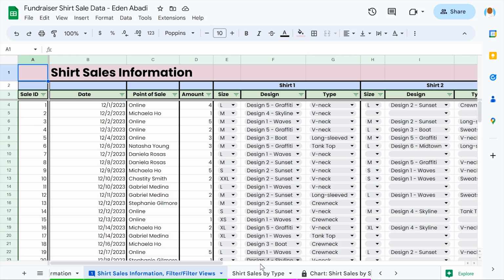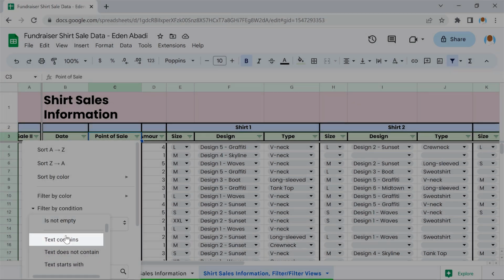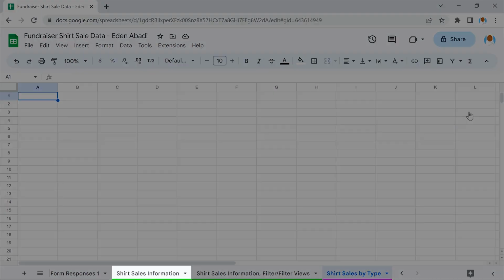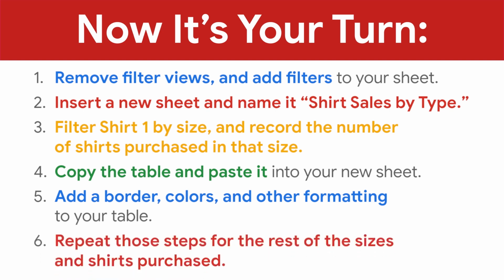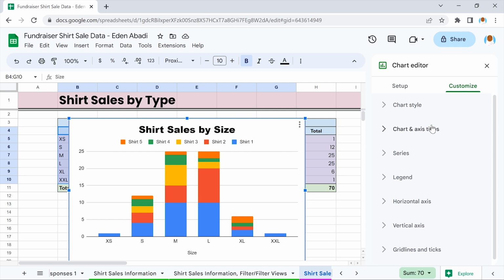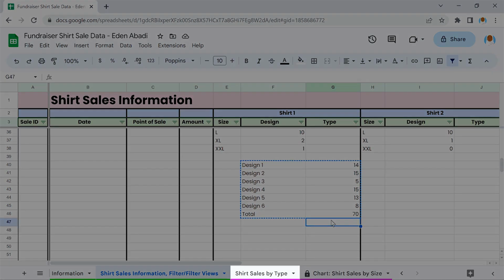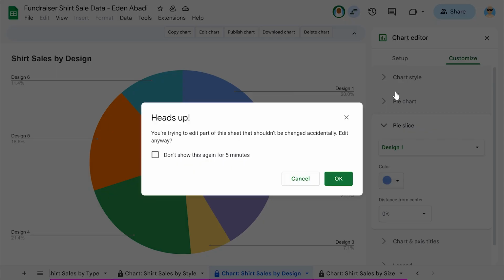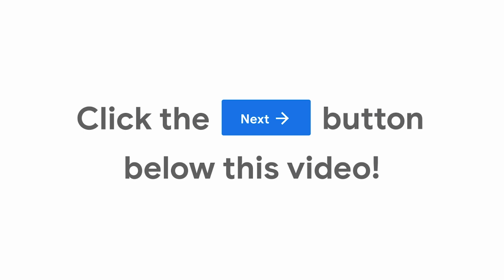Google Workspace: Sheets Part - 2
About Grow with Google:
Grow with Google is your source for training and tools to help you grow your skills, career, or business. Whether you’re taking steps to find a job, start a new career, or expand your business, our Grow with Google experts are here to offer tips and advice to help you achieve your goals.